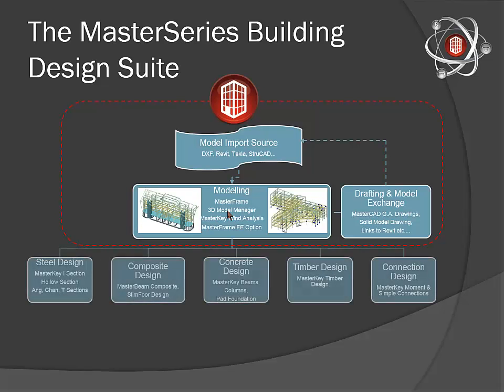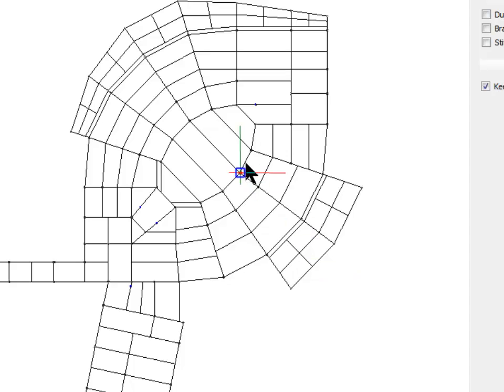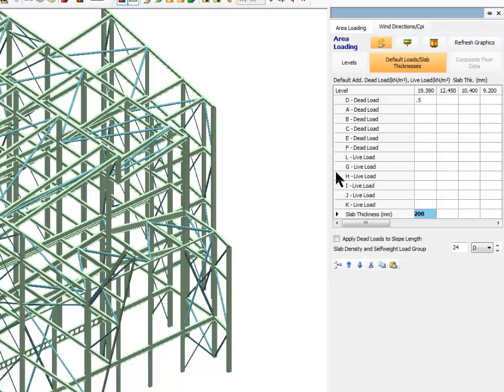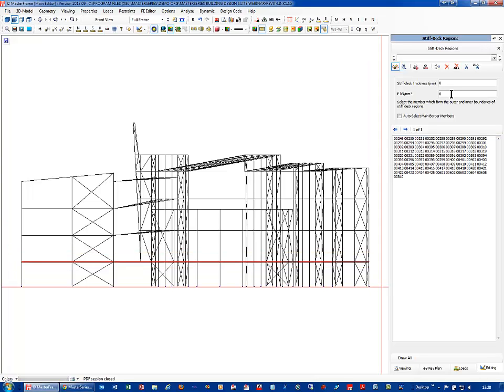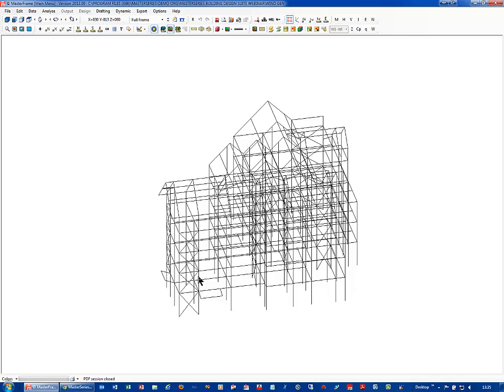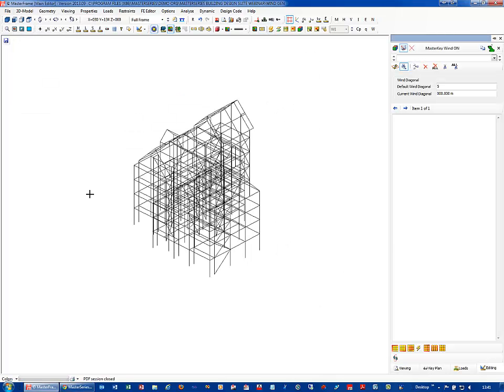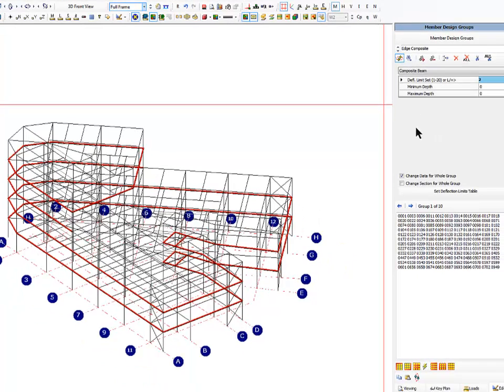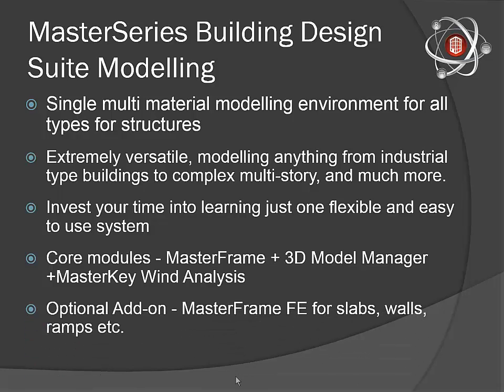MasterSeries Building Design Modeling